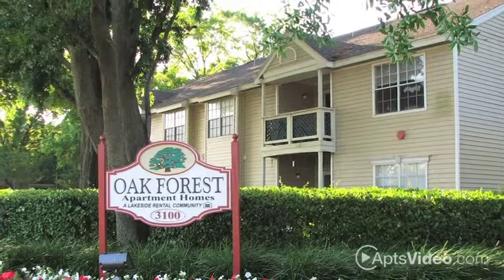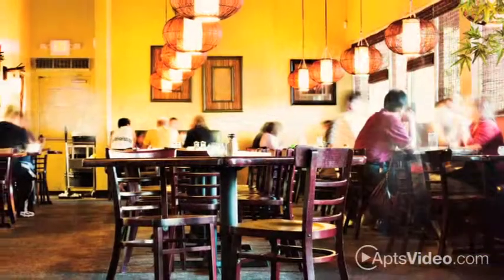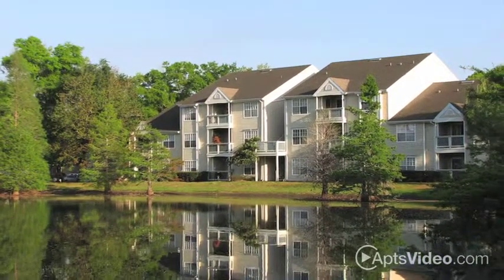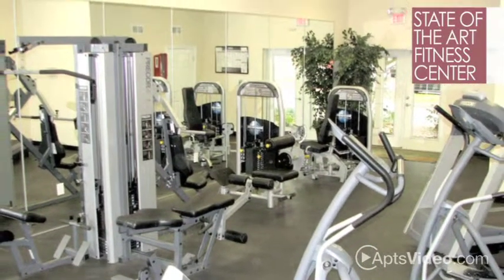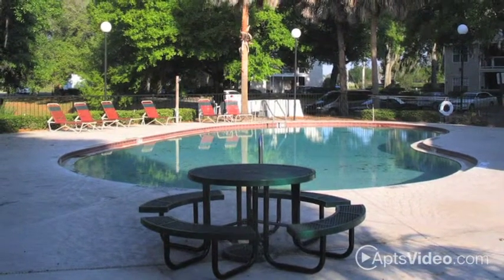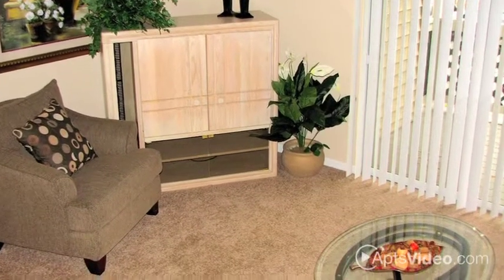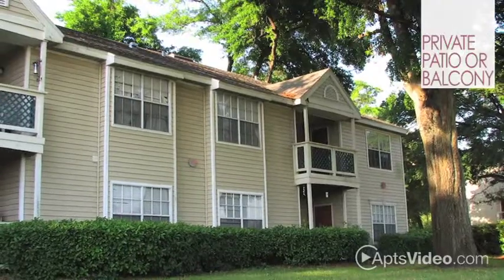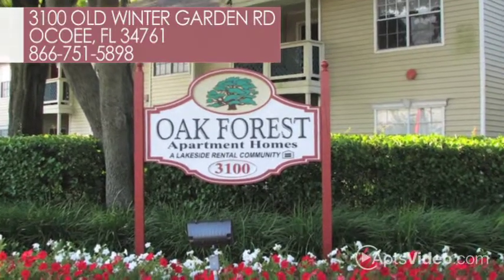Oak Forest Apartments in Ocoee, FL - ForRent.com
Oak Forest Apartments for rent in Ocoee, FL on ForRent.com: Availability, pricing and special promotions subject to change daily. Welcome to Oak Forest!  You'll enjoy lakeside living in one of West Orlando's most beautiful country settings, with easy access to the area's finest shopping, employers, schools and attractions.  Our lovely community is nestled among stately oaks on the scenic shores of Lake Lilly.  Enjoy Mother Nature while you dip in one of the sparkling, free-form swimming pools.  If an invigorating workout is more your style, you'll love our professionally equipped exercise room or enjoy a game of tennis or basketball .  Spacious, innovative floor plans and volume ceilings are among the many features offered at Oak Forest.  With 1, 2, and 3 bedroom apartments available, you're sure to find a home that suits your individual needs. - 3100 Old Winter Garden Rd